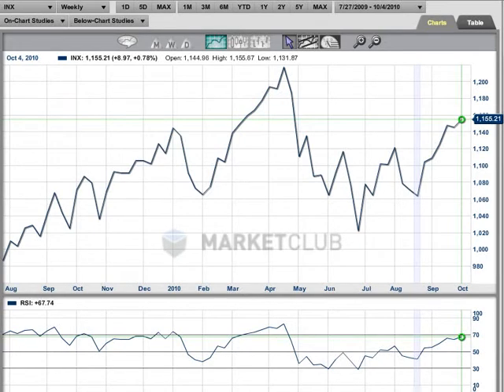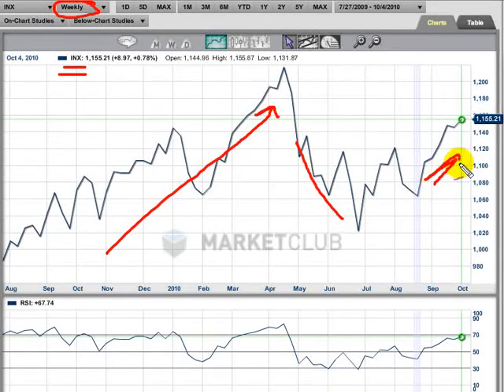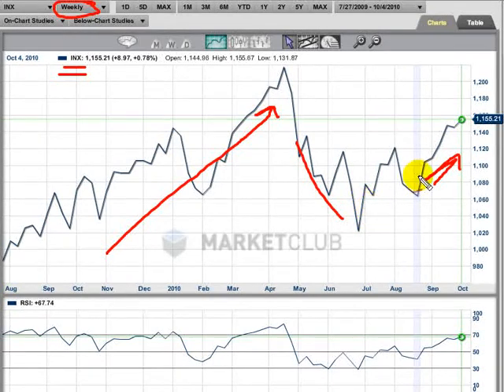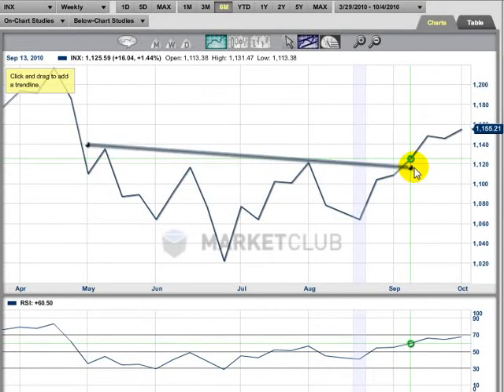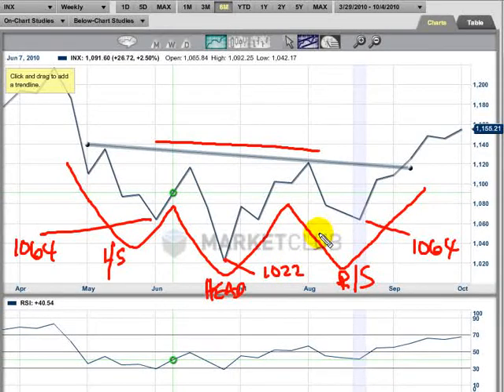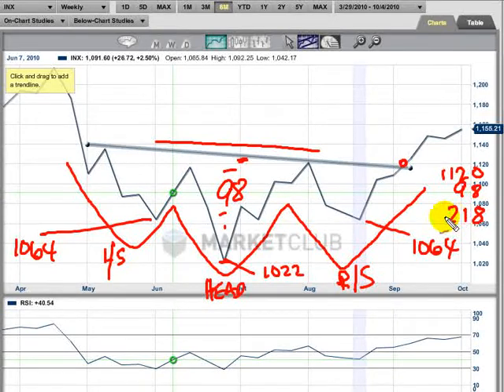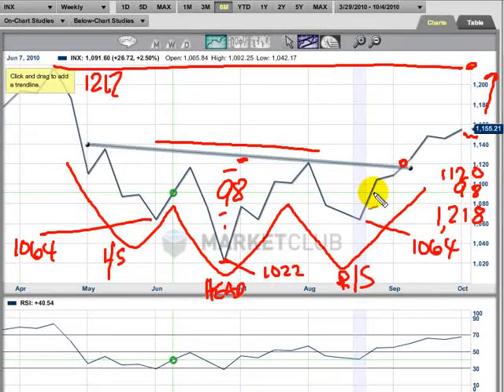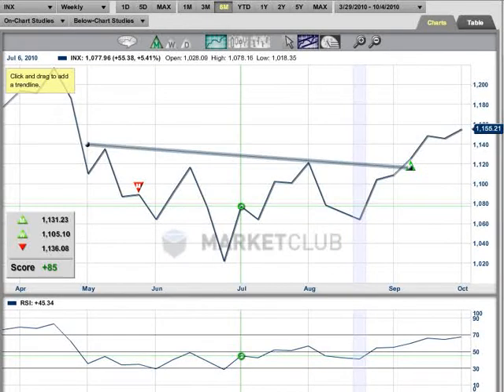This Reliable Formation In The S&P 500 Could Make You Money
I have just finished a short video on the S&P 500 that I believe is worth watching. In this video I detail out a particular chart formation that has proven to be very reliable in the past. If I'm right, we could see a further move and run in the S&P500 to the upside.

The video is free to watch and there are no registration requirements.

All we ask is that you comment on our blog about this and other videos that we have made.

Adam Hewison
President of INO.com and co-founder of MarketClub